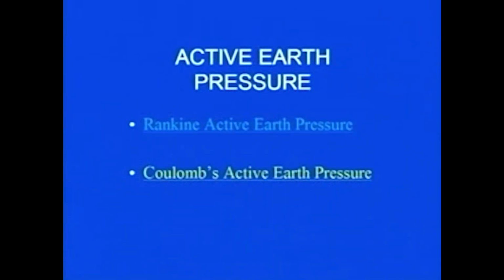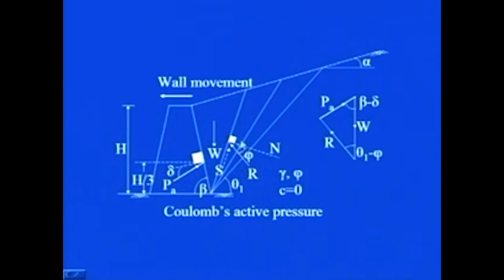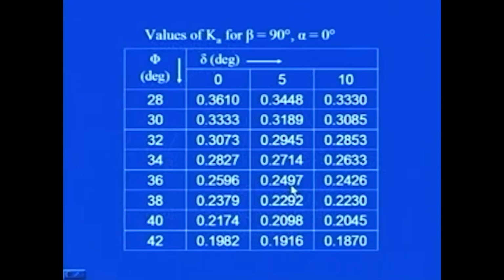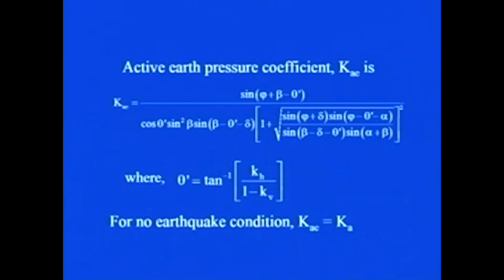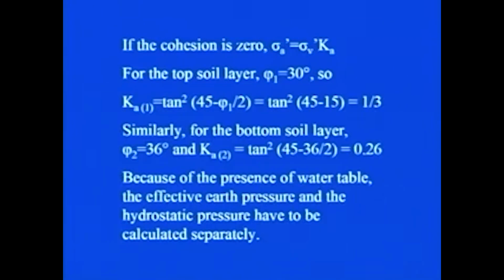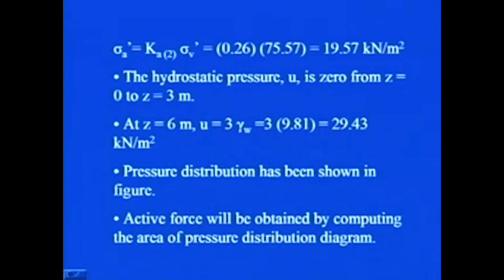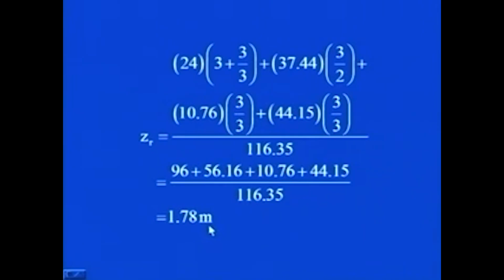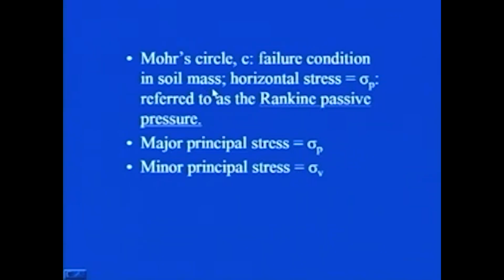Lateral Earth pressure Theories Retaining Walls - 2